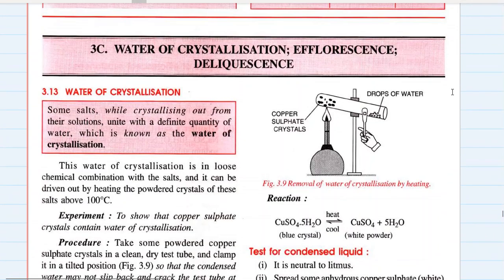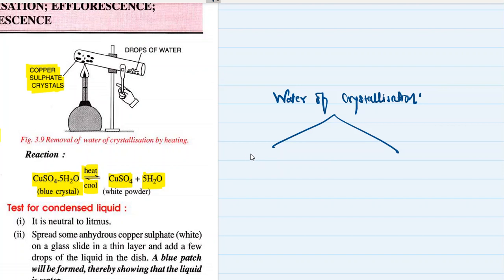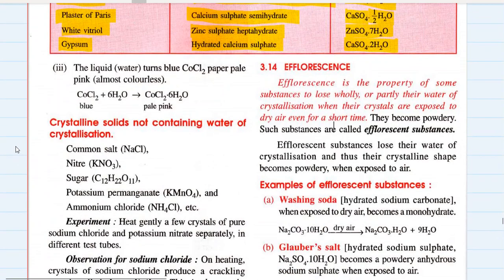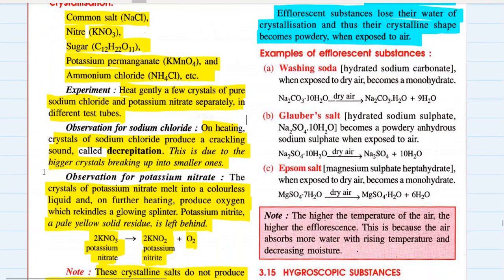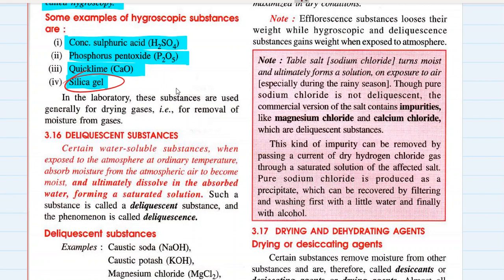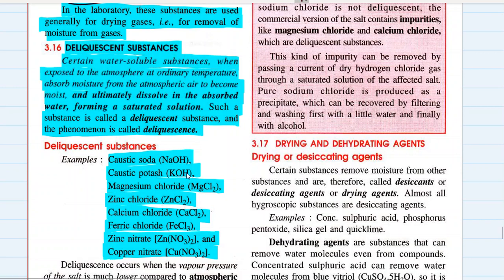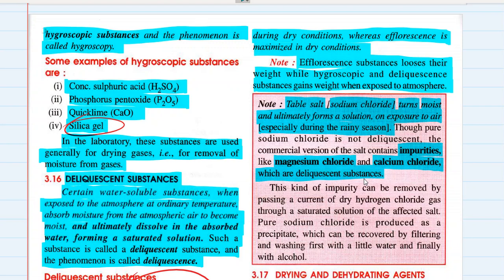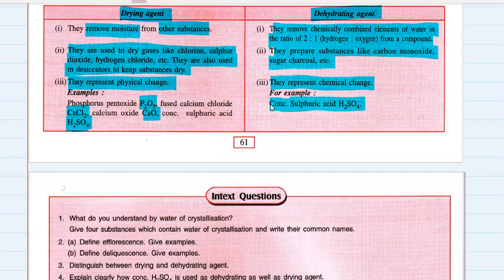X ICSE - Chemistry ch#3 Acids, Bases & Salts: Part 4 - Water of Crystallisation